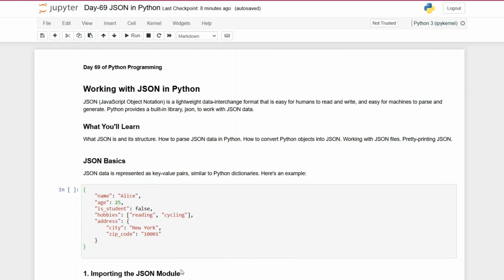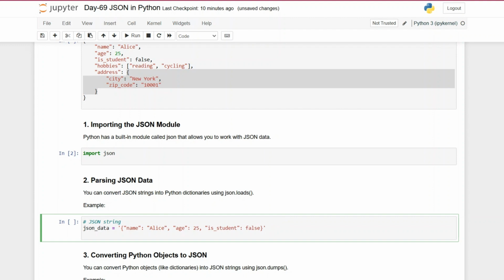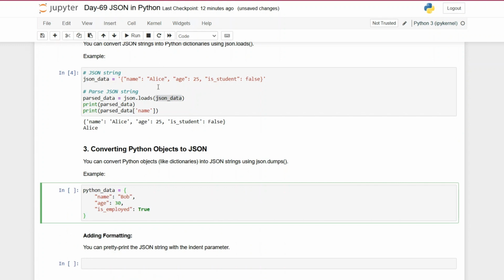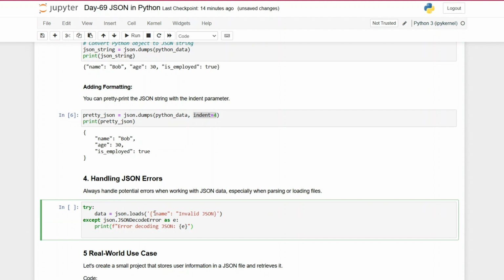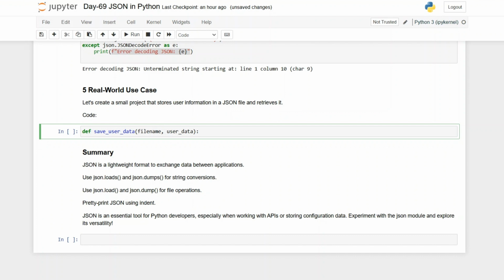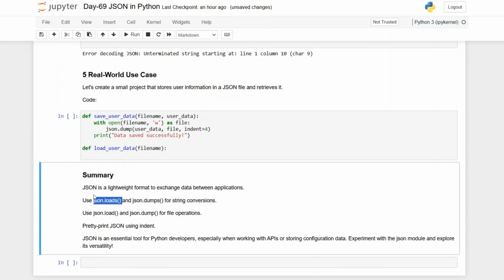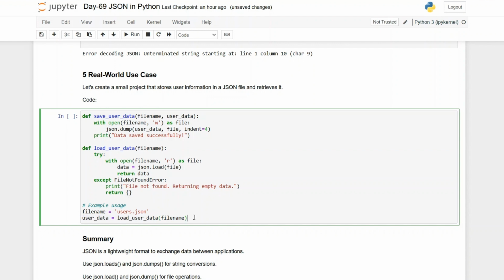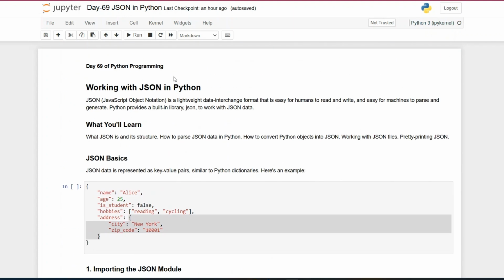How to use JSON in Python | 100 Days of Python Programming | Day 69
Welcome to Day 69 of the 100 Days of Python Programming! Today, we’re exploring JSON (JavaScript Object Notation), a lightweight data-interchange format. We’ll learn how to parse, read, write, and manipulate JSON data using Python. Let’s make working with data seamless!